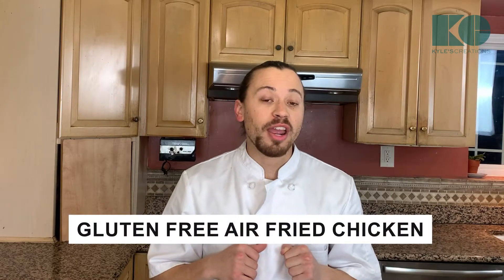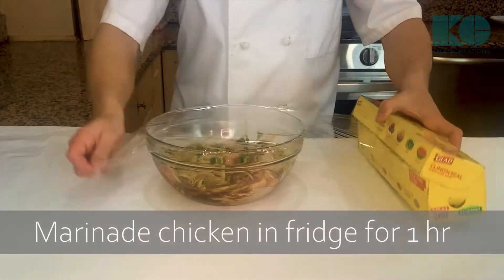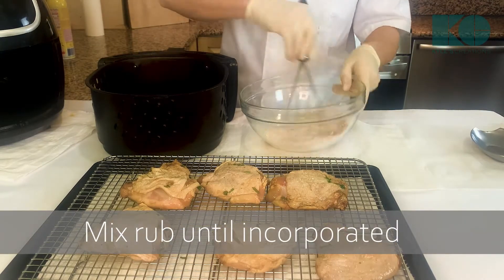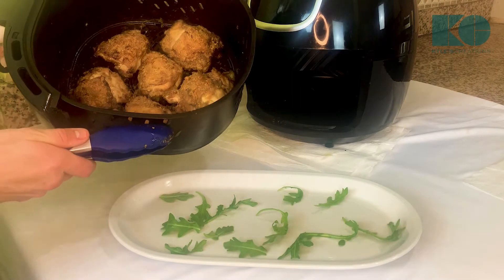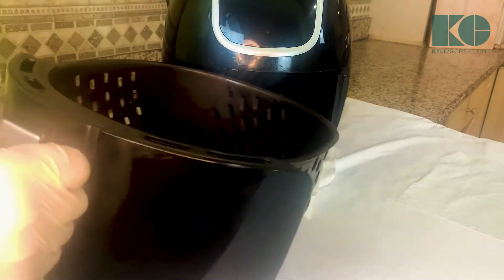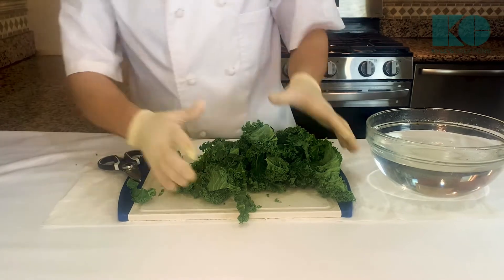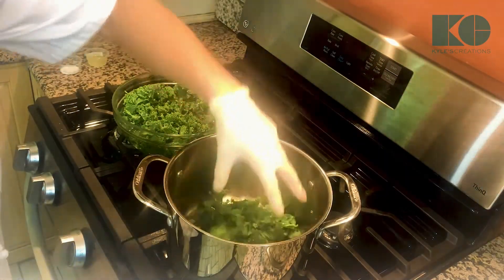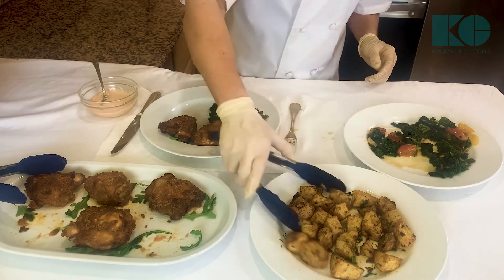Gluten Free Air Fried Chicken with Sides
Dish: Gluten free air-fried fried chicken, sauteed garlic and Kale and celery root puree

Prep: 25 mins
Cook: 45 mins
Total: 1 hr 10 mins
Serving: 2-4 people

Oven instructions

- Bake seasoned potatoes at 375˚ for 30-40 mins until tender and crispy and add lemon juice at the end

- Bake coated chicken pieces at 375˚ for 25 mins (flipping 12 mins through) and finish by broiling on high skin side up for crispy skin for 1-2 mins

Chicken marinade (marinade works for pork or beef too)

1 tbsp soy sauce
2 tbsp Worcestershire sauce
1 ½ tsp of tomato paste
¼ cup rice vinegar
½ orange (juiced)
½ cup of cilantro (chopped)
½ yellow onion (sliced)
5 cloves of garlic (smashed)
2 tbsp olive oil
1 tsp paprika
1 tsp coriander
½ tsp baking powder

1 tsp salt for chicken (before air drying in the fridge)

Dry rub

½ cup of potato starch
½ tbsp paprika
1 tbsp garlic powder
1 tbsp cornstarch
½ tsp white pepper

Kale

8 stalks of kale
4 cloves of garlic (sliced)
½ lemon (juiced)
¼ cup of olive oil
8 cherry tomatoes
1/8 tsp salt

Roast Yukon gold potatoes

1 tbsp olive oil
2 diced Yukon gold potatoes
2 garlic cloves (chopped)
1 tsp potato starch
½ tsp paprika
¼ tsp salt
¼ white pepper
1 tsp dried oregano
½ lemon (juiced)

Frank’s red hot mayo (optional)

¼ cup mayo
¼ tsp honey
1 tsp franks red hot
1 tsp lemon juice and zest

1. Add all marinade ingredients in a bag with chicken thighs for one hour
2. Mix dry rub together in a large zip-lock bag and set aside
3. Remove chicken from marinade, pat dry, season with 1 tsp of salt and air dry in the fridge for 20 mins to help pull moisture and tighten the skin
4. Coat chicken completely in dry rub ingredients and set aside
5. Dice two Yukon gold potatoes and out in a bowl and season with olive oil, dried oregano, garlic powder, chopped garlic, salt, paprika, and potato starch.
6. Air fry for 7mins. Squeeze half a lemon and air fry for 7 more mins
7. Spray air fryer pan and place chicken skin side up and cook for 8 mins, flip over cook for 3 mins and flip again and cook for the last 4 – 8 mins until
8. De-rib 8 stalks of kale, tear up and soak in a bowl of cool water
9. Heat up a large pot with ¼ cup of olive oil for few mins
10. Add sliced garlic and brown for 2-3 mins, quick add the kale, cherry        tomatoes 2 tbsp of water and cover and steam for 5-10mins.
11. Season with salt, black pepper and juice of half a lemon